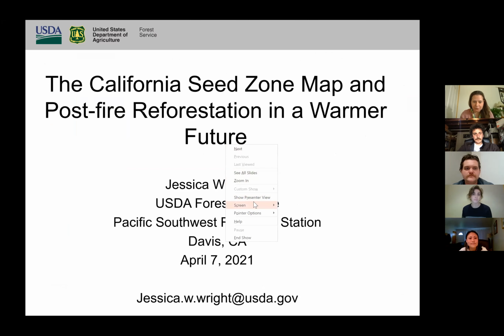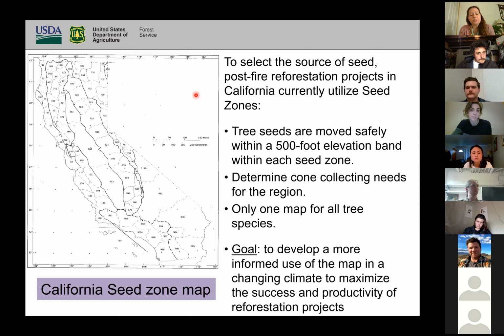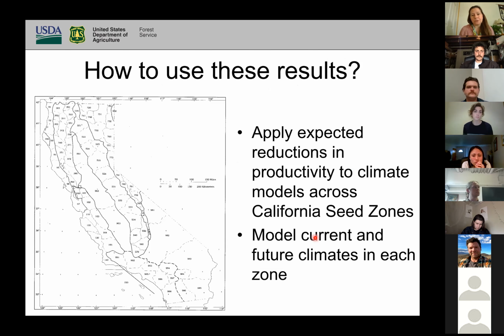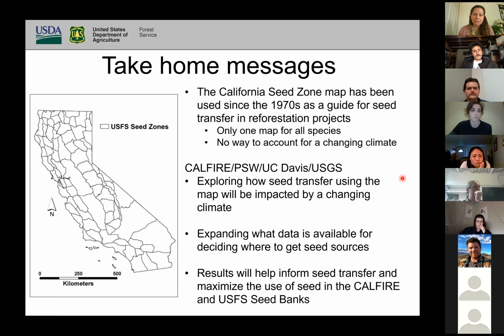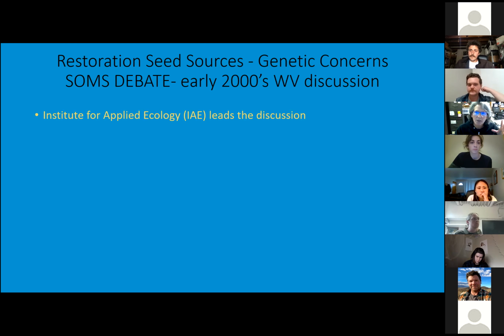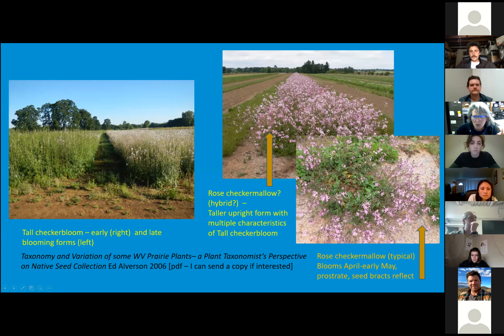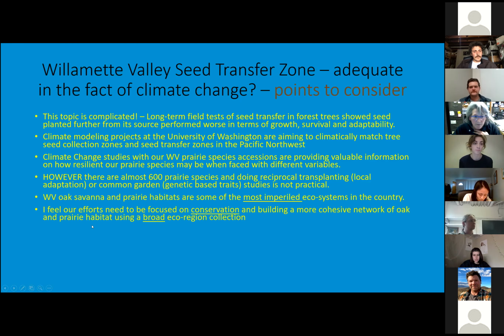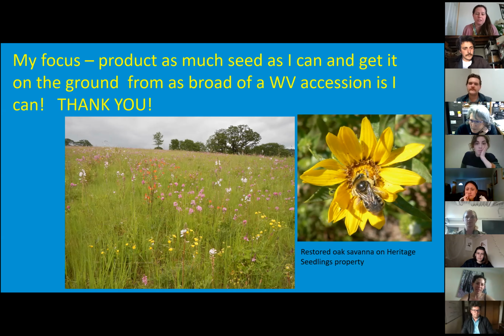Climate Change and Seed Sourcing for Restoration (Speaker Series Part 1)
Restoration has been about restoring degraded or remnant plant communities. Climate change poses new challenges to restoration. Historical plant communities that are used as reference communities may not be viable in the future.

How do practitioners select for plant materials that would persist now and in the future?
Where do we source our seeds?
Will the seeds adapt to the projected climate?
Is the native seed market viable?

As part of the ongoing SER-UO speaker series, we are interested in hearing perspectives from researchers, restoration practitioners, native plant nursery managers, and land managers from the Pacific Northwest.

In Part 1 we heard Lynda Boyer, a Restoration Practitioner at the Heritage Seedlings, and Dr. Jessica Wright, a Research Geneticist at the US Forest Service, talk about efforts to help seed sourcing in light of a changing climate.

Links
Lynda Boyer

Dr. Jessica Wright